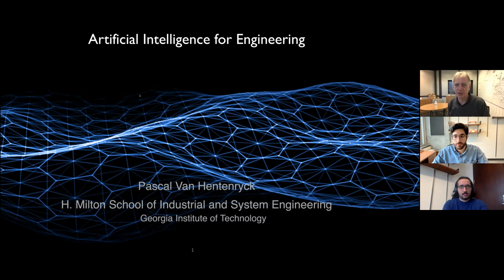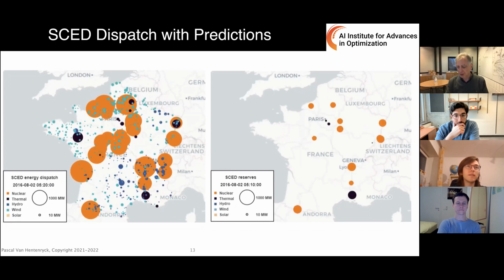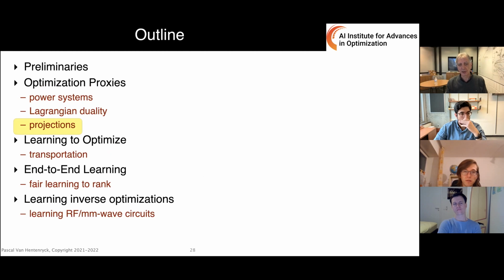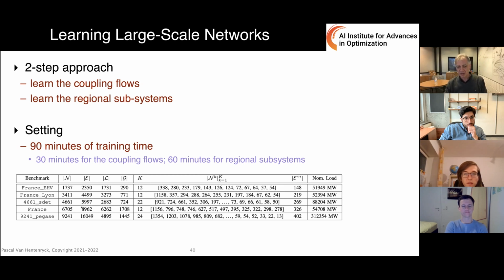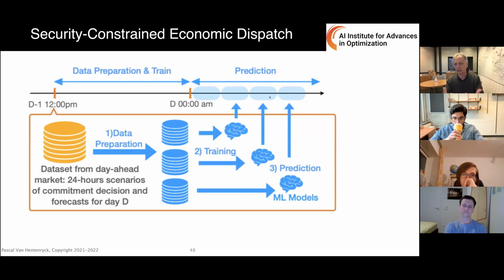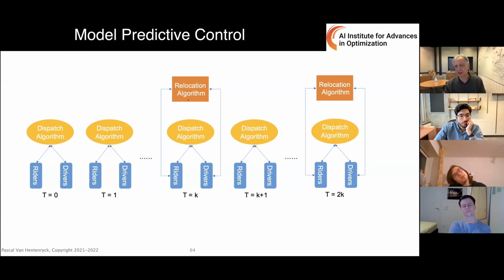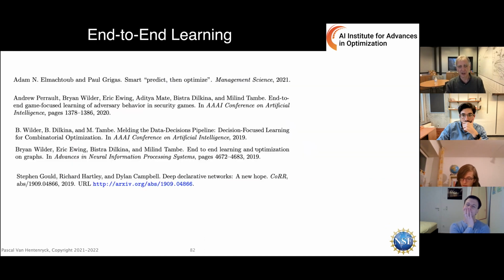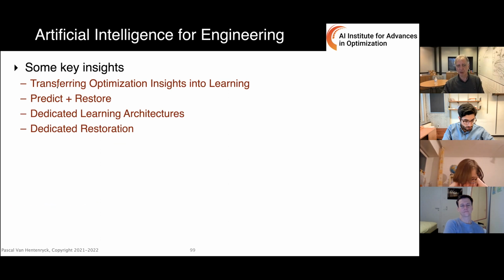Machine Learning for Engineering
The AAAI Workshop on Machine Learning for Operations Research (ML4OR) builds on the recent momentum towards establishing modern ML methods as a “first-class citizen" at all levels of the OR and toolkit.

ML4OR will serve as an interdisciplinary forum for researchers in both fields to discuss technical issues at this interface and present ML approaches that apply to basic OR building blocks (e.g., integer programming solvers) or specific applications.
Invited Speaker: Pascal van Hentenryck
Title: Machine Learning for Engineering